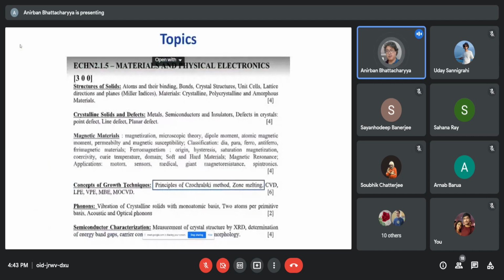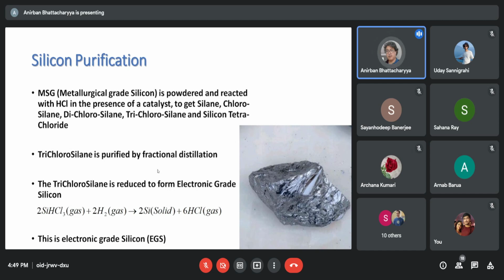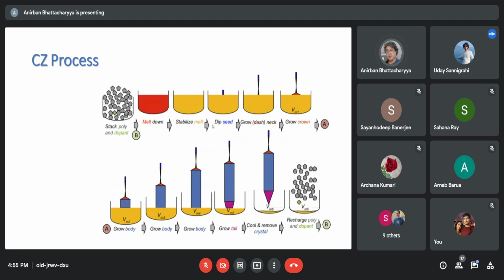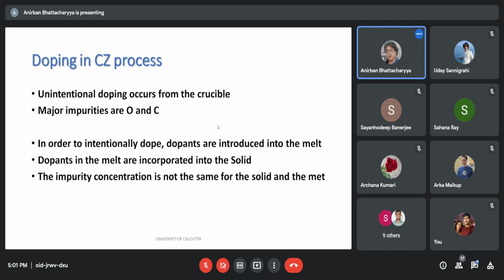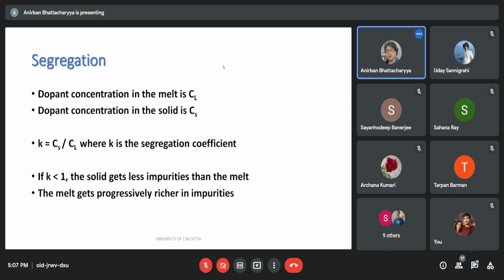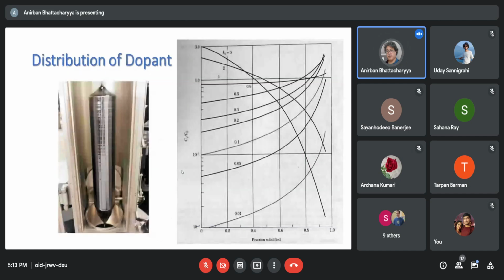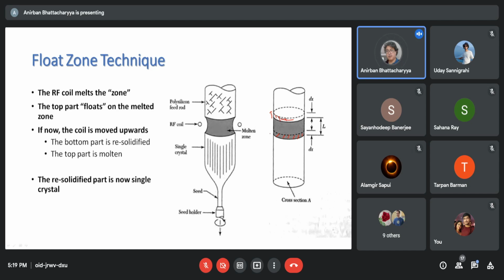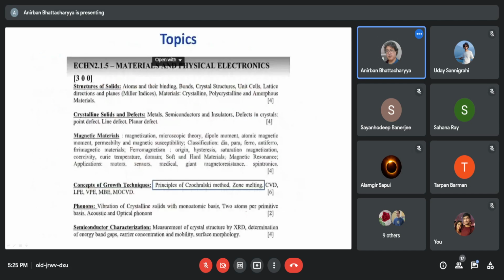14.12.2021 - Lecture - - ABh